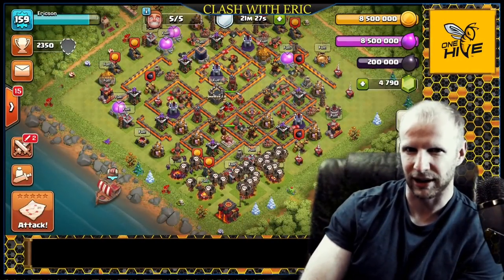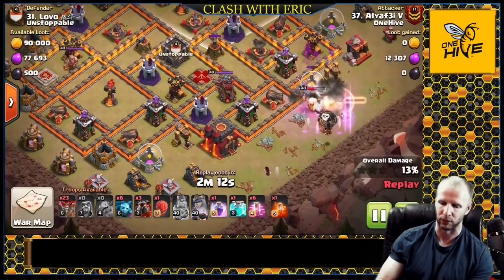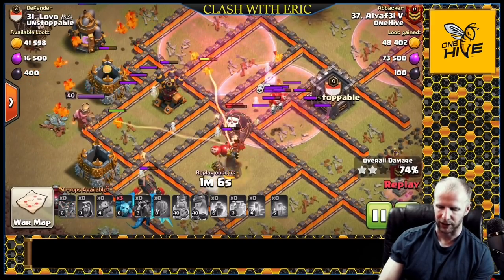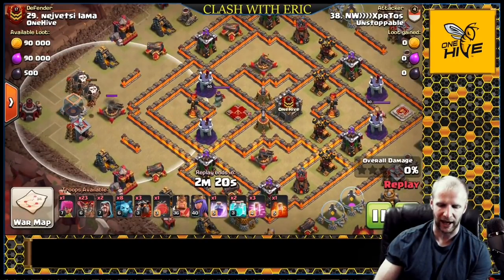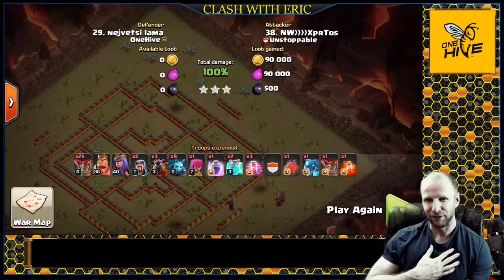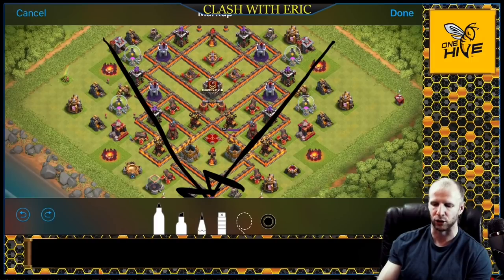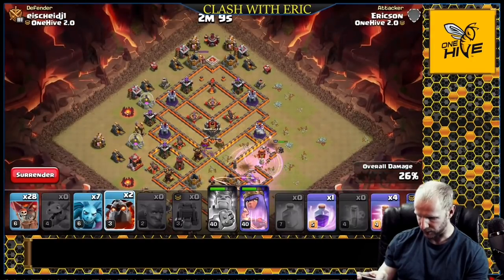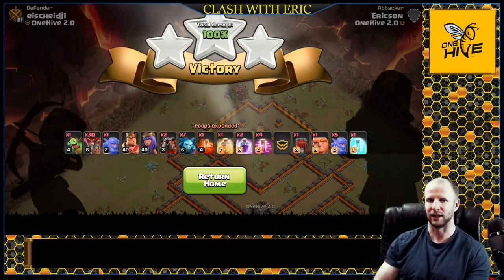ONEHIVE GUIDES: Ultimate LaLoon Guide TH10 (PART 2) - Everything You Need to Know to MASTER LALOON!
OneHive Guides dives deep into the TH10 LaLoon or Lavaloon Strategies today as we breakdown how to choose which style of laloon (Lavaloon) will work on the base. Learn the Best TH10 Strategy in Clash of Clans and master all variations of it. Queen Charge Laloon, Sui Laloon, Kill Squad Laloon, Electrone Blimp Laloon, and Electrone Slammer Laloon